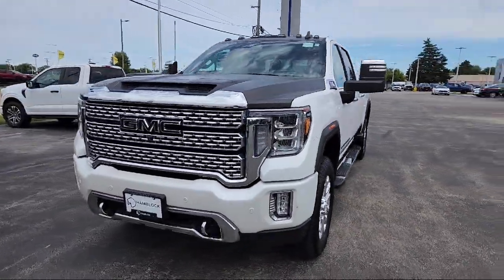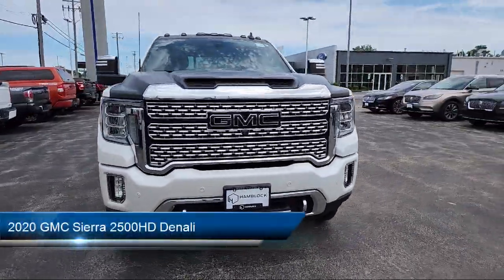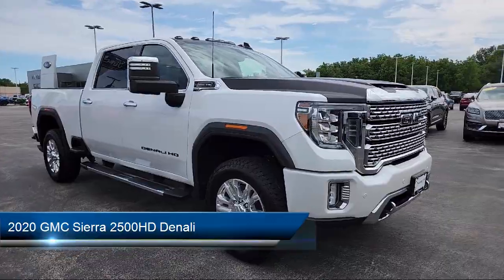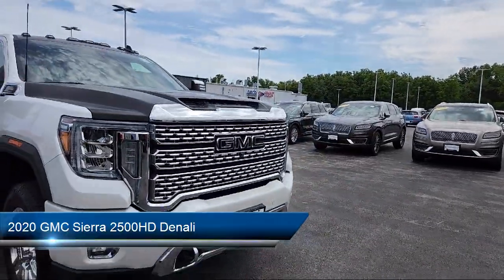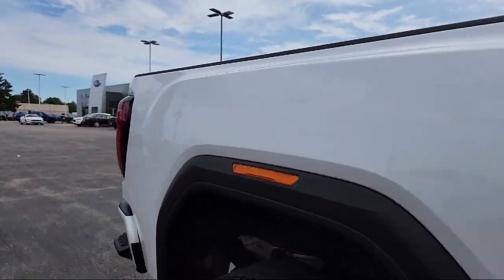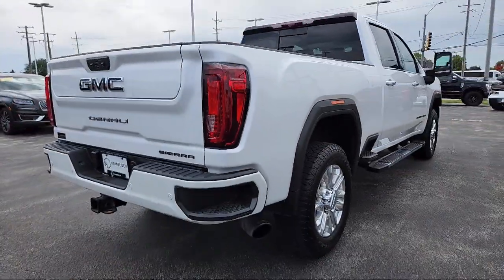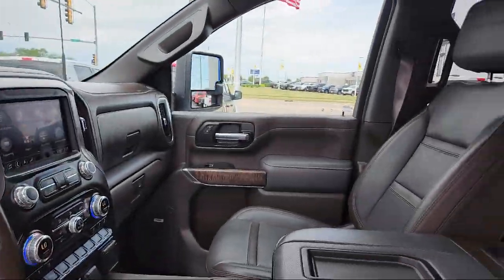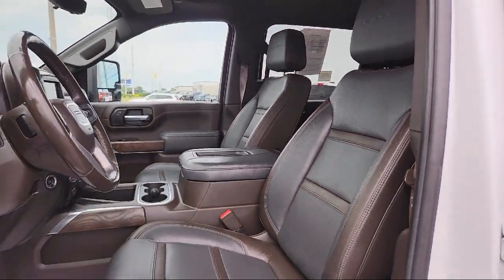2020 GMC Sierra 2500HD Denali Belvidere Rockford Elgin Dekalb Harvard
2020 GMC Sierra 2500HD Denali Stock Number: T24284A Vin:1GT49RE73LF307259.

Hamblock Ford
1800 N State St